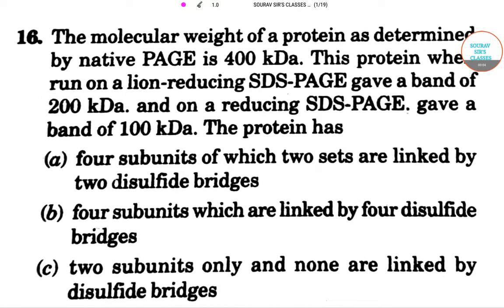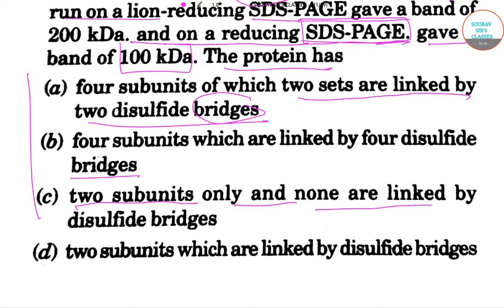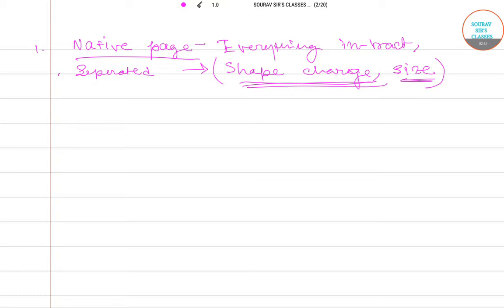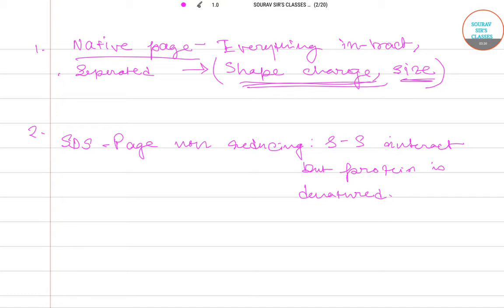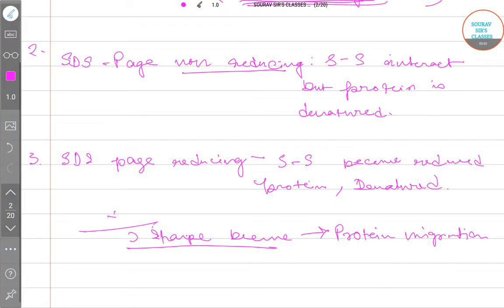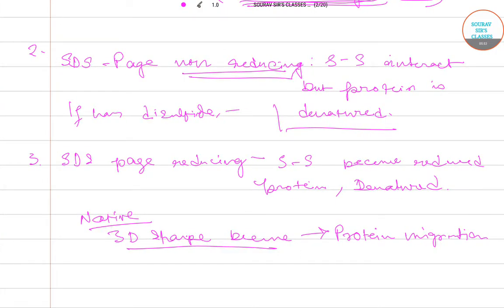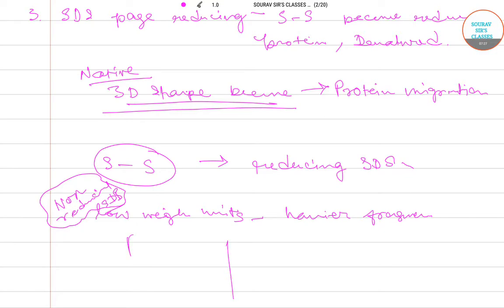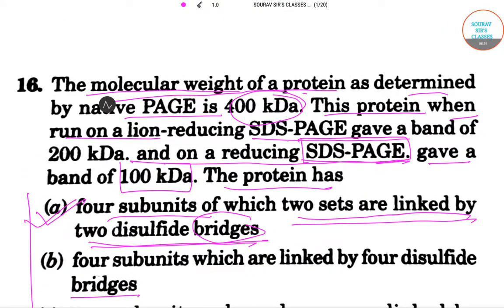BIOLOGY GATE NPTEL IIT JAM NATIVE PAGE,SDS PAGE SELECTED QUESTIONS YEAR SOLVE,COMPLETE SOLUTION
BIOLOGY GATE NPTEL IIT JAM NATIVE PAGE,SDS PAGE SELECTED QUESTIONS YEAR SOLVE,COMPLETE SOLUTION,ONLINE LECTURES

Exam Pattern For All Papers Except GG, XE, XL:

25 questions of 1 mark each.
30 questions of 2 marks each.
10 questions from GA.
Exam Pattern For Paper GG:

Part A – 25 questions of 1 mark each. This part is common for all candidates.
Part B – 30 questions of 2 marks each. This part has two sections, section-1 is of Geology and section-2 is of Geophysics.
10 questions from GA.
Exam Pattern For Paper XE:

Section A – Engineering Mathematics (Compulsory Section) – Total 11 questions will be asked. 7 questions of 1 mark each and 4 questions of 2 marks each. It is common to all candidates.
Any two of XE sections from B to H – 22 questions. 9 questions carrying 1 mark and 13 questions carrying 2 marks.
10 questions from GA.
Exam Pattern For Paper XL:

Section P – Chemistry (compulsory section) – It contains total 15 questions (5 questions of 1 marks and 10 questions of 2 marks).
Any two of XL sections Q to U – Total 20 questions (10 questions of 1 mark each and 10 questions of 2 marks).
10 questions from GA.
GATE 2018 Syllabus
We have tried to cover the topics of GATE 2018 Syllabus. Official PDF of GATE 2018 syllabus for XL, ME, MN, CY, AE, AG, EC, EE, EY, XE, GG, IN, MT, PE, PH, PI, TF, CE, AR, BT, MA, CH, and CS.

Civil Engineering

Section 1: Engineering Mathematics

Section 2: Structural Engineering

Section 3: Geotechnical Engineering

Section 4: Water Resources Engineering

Section 5: Environmental Engineering

Section 6: Transportation Engineering

Section 7: Geomatics Engineering

Mechanical Engineering

Section 2: Applied Mechanics and Design

Section 3: Fluid Mechanics and Thermal Sciences

Section 4: Materials, Manufacturing and Industrial Engineering

Electrical Engineering

Section 2: Electric Circuits

Section 3: Electromagnetic Fields

Section 4: Signals and Systems

Section 5: Electrical Machines

Section 6: Power Systems

Section 7: Control Systems

Section 8: Electrical and Electronic Measurements

Section 9: Analog and Digital Electronics

Section 10: Power Electronics

Electronics and Communications

Section 2: Networks, Signals and Systems

Section 3: Electronic Devices

Section 4: Analog Circuits

Section 5: Digital Circuits

Section 6: Control Systems

Section 7: Communications

Computer Science and Information Technology

Section1: Engineering Mathematics

Section 2: Digital Logic

Section 3: Computer Organization and Architecture

Section 4: Programming and Data Structures

Section 5: Algorithms

Section 6: Theory of Computation

Section 7: Compiler Design

Section 8: Operating System

Section 9: Databases

Section 10: Computer Networks

Instrumentation Engineering

Section 2: Electrical Circuits

Section 3: Signals and Systems

Section 5: Analog Electronics

Section 6: Digital Electronics

Section 7: Measurements

Section 8: Sensors and Industrial Instrumentation

Section 9: Communication and Optical Instrumentation

GATE virtual calculator is the online calculator which contains all the operations and functions for carrying out calculations. The virtual calculator will be provided during online examination. No physical calculator will be allowed in the examination hall. Students have to use the virtual calculator for solving Numerical Answer Type Questions.

Syllabus
It is known that GATE is held for 23 papers. Syllabus for each discipline is different. For an effective preparation, it is important to know each and every topic from where the questions will be asked. It is hard to describe the complete syllabus of GATE in few lines.